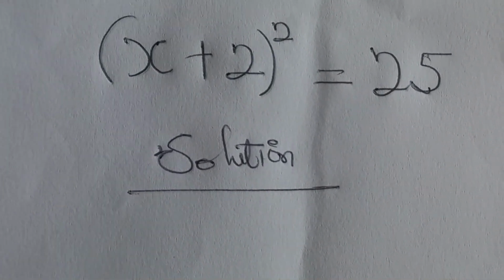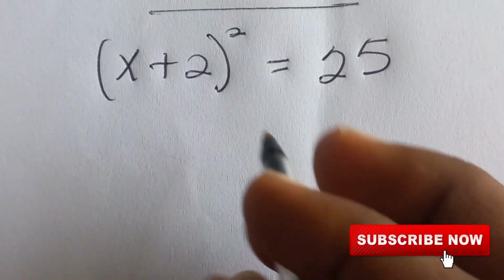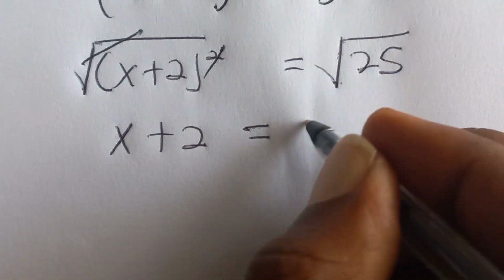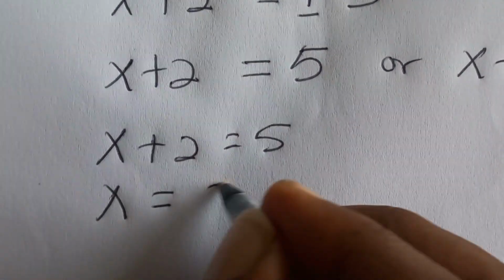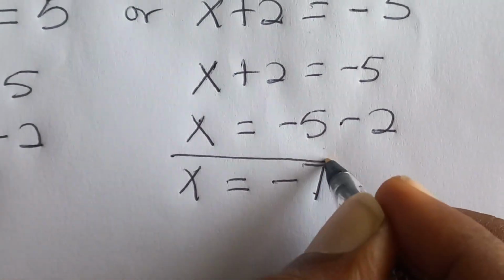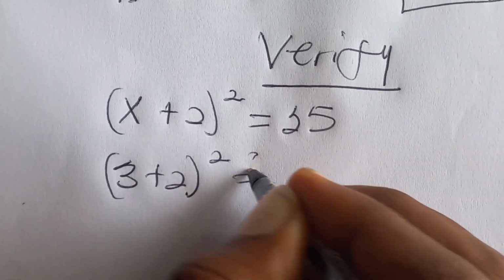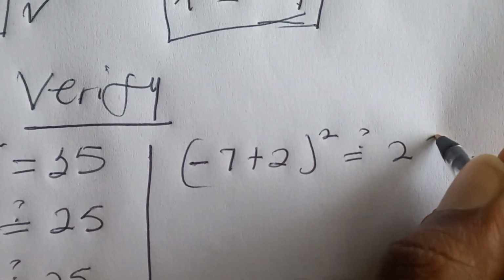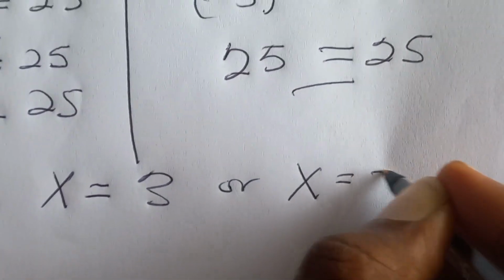Solving a 'Harvard' University entrance exam | Find X?